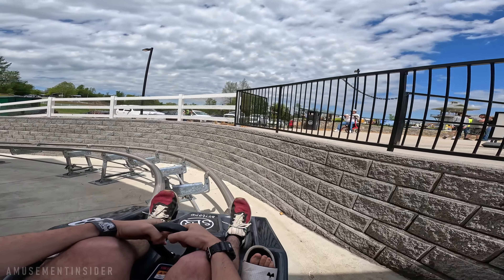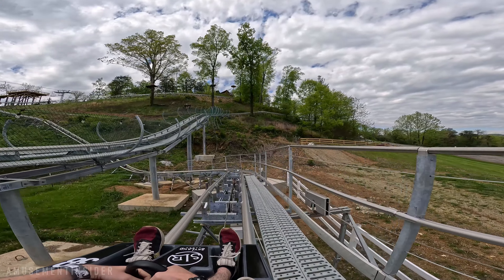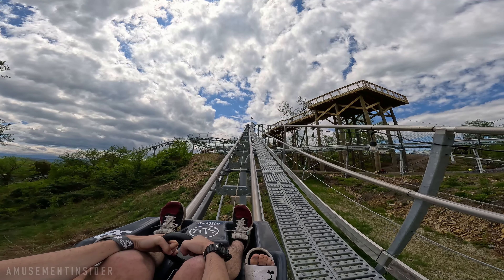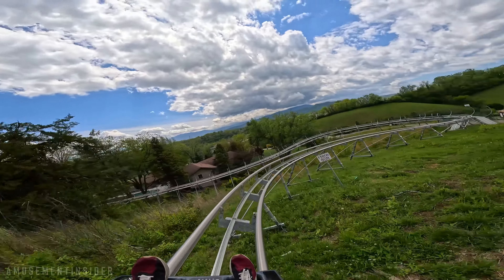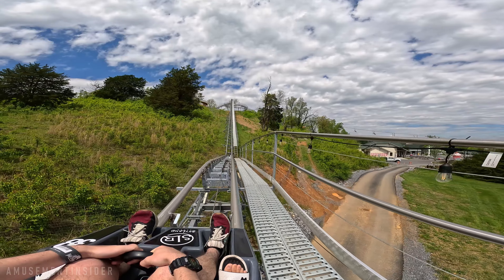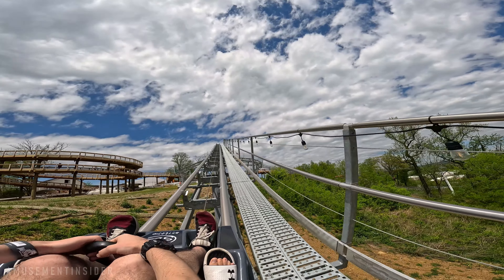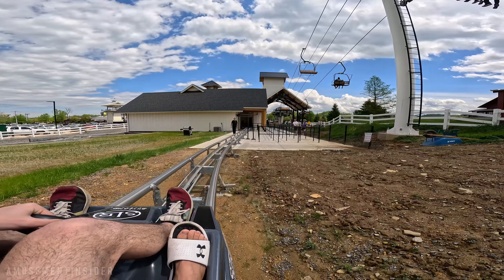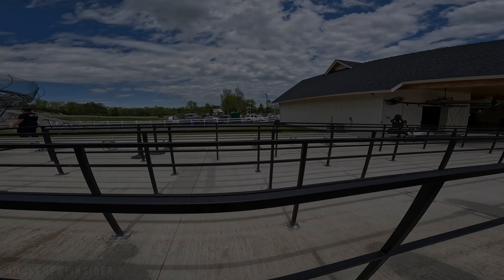SkyLand Ranch Roller Coaster - Pigeon Forge's Newest Mountain Coaster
SkyLand Ranch is now open in Sevierville, TN. Wild Stallion is the newest 2023 Mountain Roller Coaster in the Pigeon Forge area. The ride features two lifts and a user-controlled descent. If riders reach a speed of 25mph, the coaster automatically slows users down. This is the longest mountain coaster in the southeast and is said to be over 8 minutes long, but as you can see we complete the journey in 6 minutes and 30 seconds. lies.

Mountain Coaster Pigeon Forge